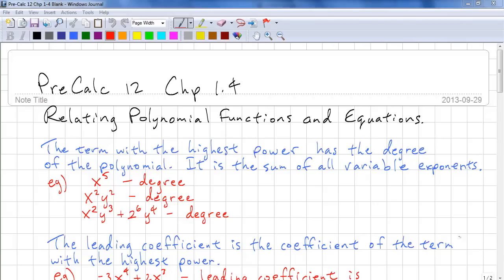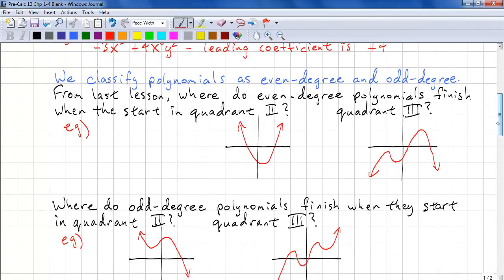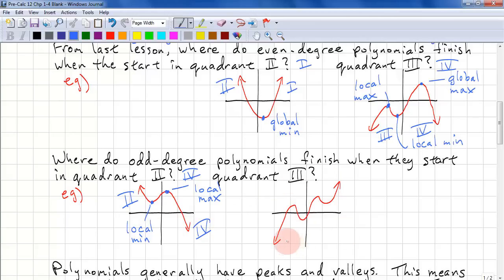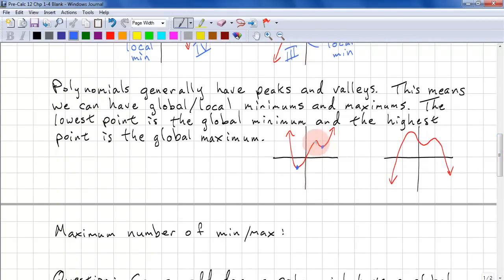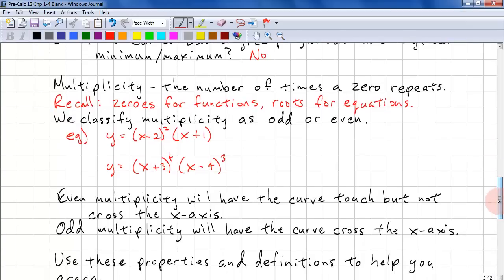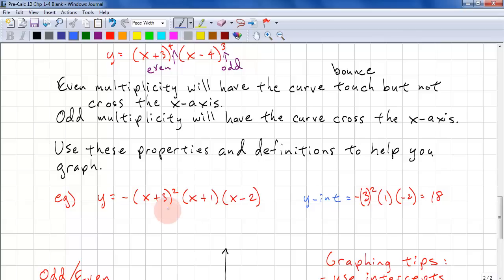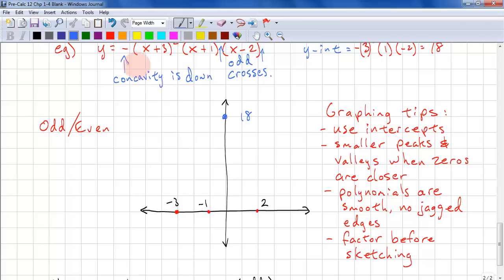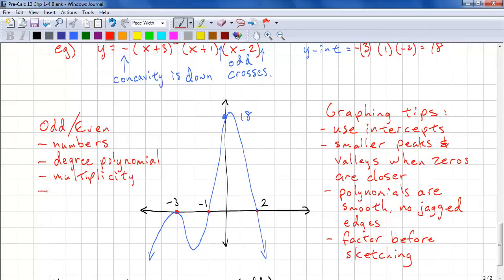PreCalculus 12 Chp 1.4 - Relating Polynomial Functions and Equations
This lesson shows the characteristics of polynomial functions to make manual graphing easier and correct.  Learn the terms degree of the polynomial, leading coefficient, odd/even degree, multiplicity, and odd/even multiplicity.